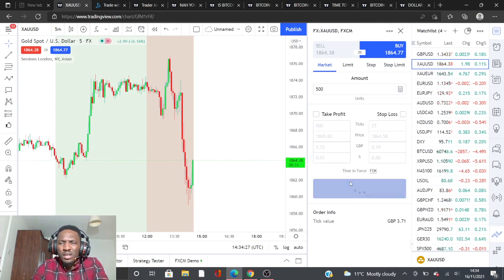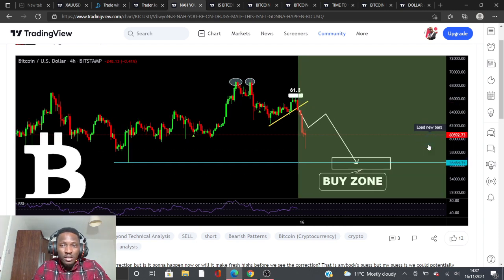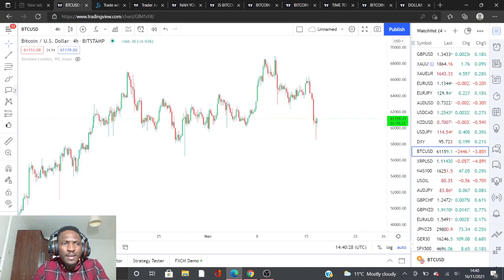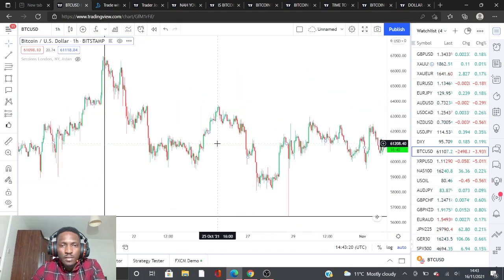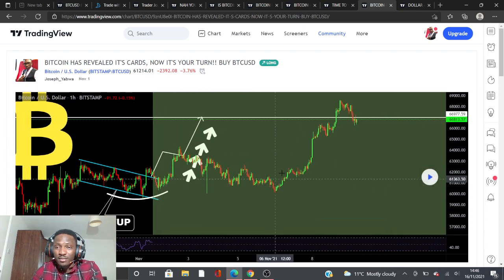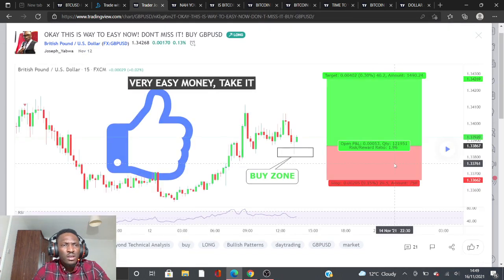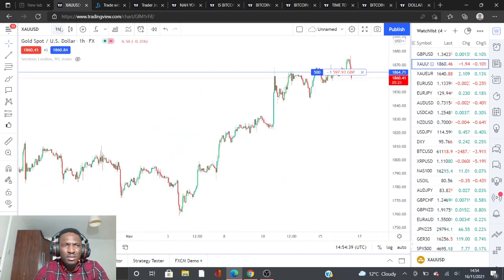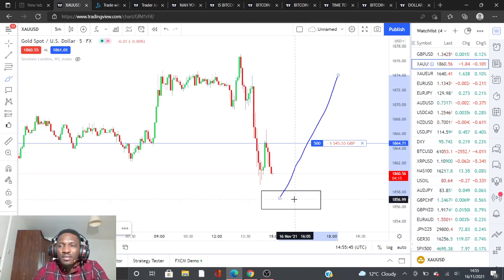CONSISTENT, ACCURATE & MINDBLOWING PRICE ACTION ANALYSIS | FOREX TRADING | FREE CONSULTATION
How Good Is Your Technical Analysis In Forex?